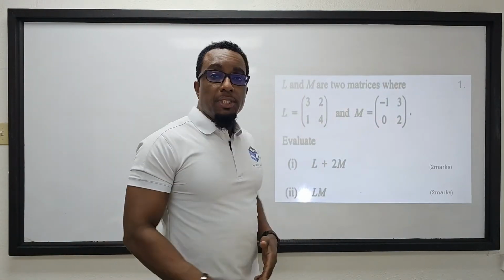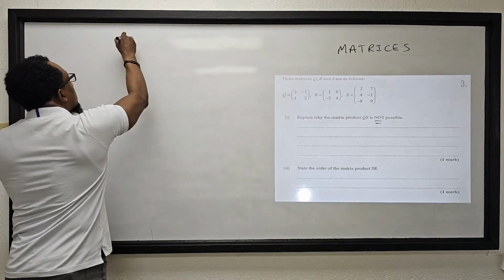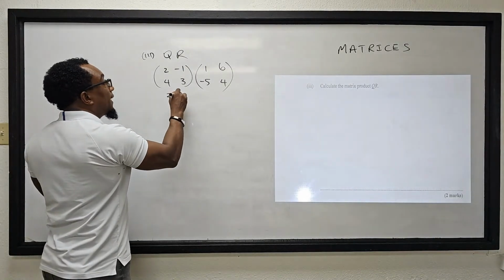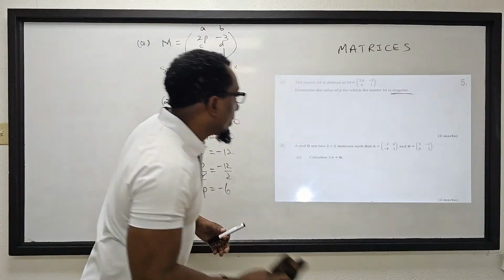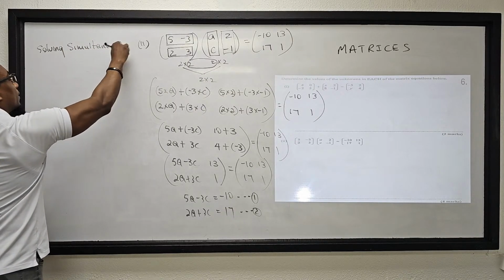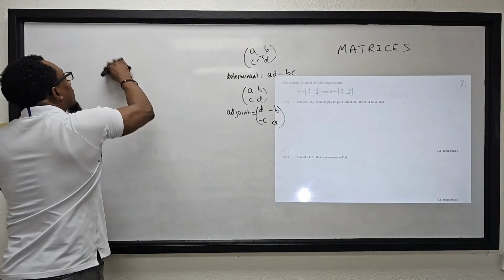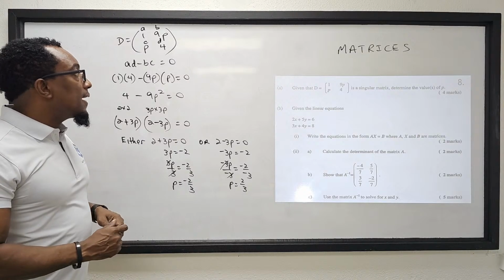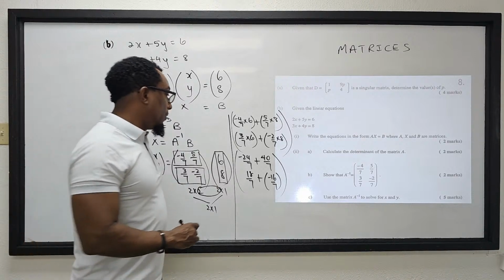MOYO MATH CSEC PREP - MATRICES